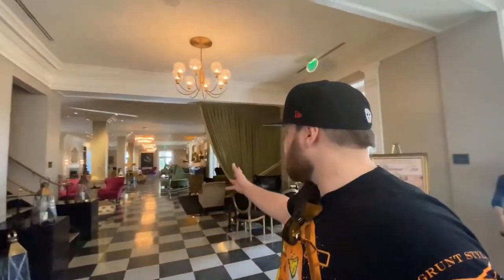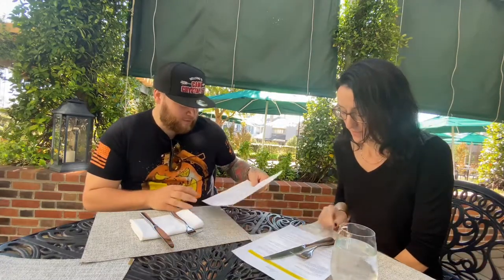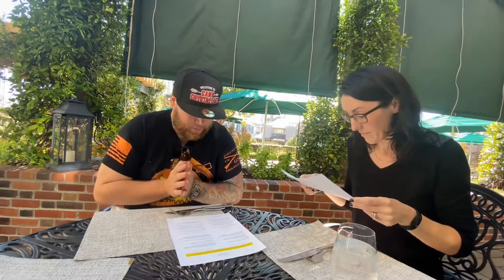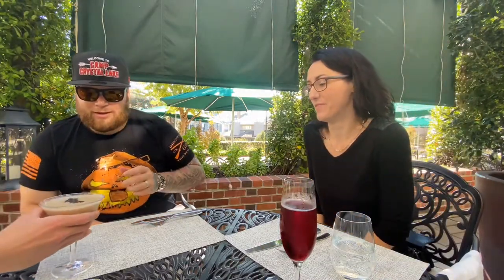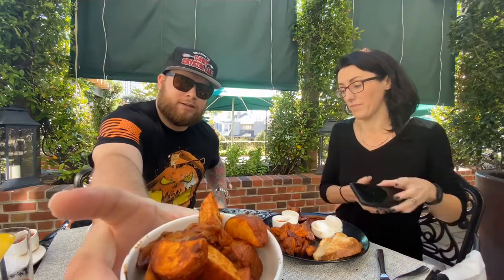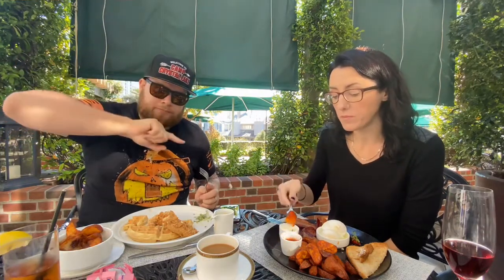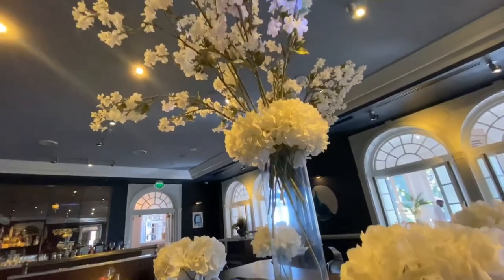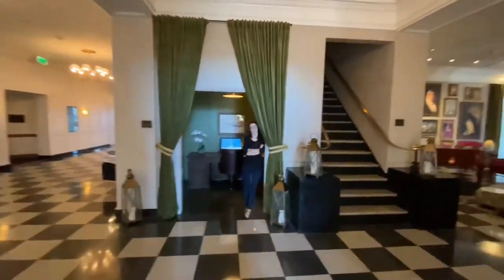Breakfast at Becca, Cavalier Hotel Virginia Beach OceanFront.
Todays food adventure vlog, were in Virginia Beach at the Cavalier Hotel located at the Oceanfront. We eat at the Best scenic restaurants Becca. A very posh romantic dining experience. Chicken and waffles, american breakfast, espresso martini and excellent mimosas. Perfect date night spot in virginia beach, or for anniversaries!

Best restaurants virginia beach becca cavalier hotel becca virginia beach becca restaurant best breakfast in virginia beach best breakfast virginia beach mimosa virginia beach